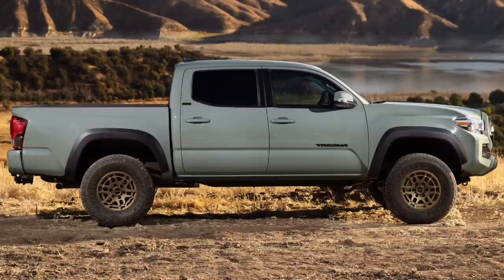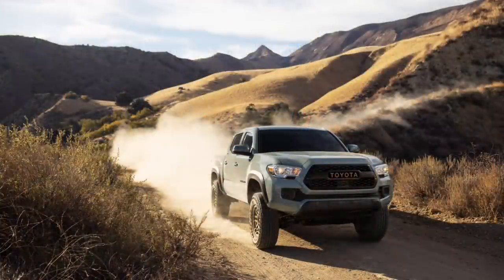Check Out The New 2022 Toyota Tacoma Trail Edition & TRD Pro PLUS The New Color